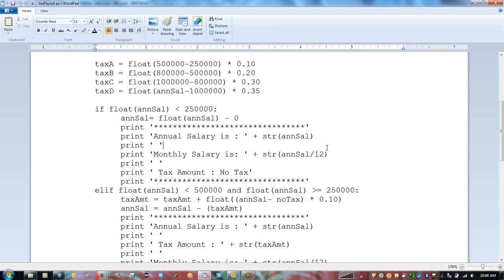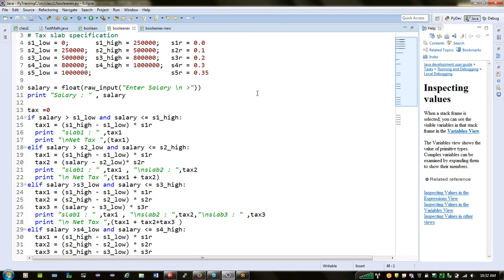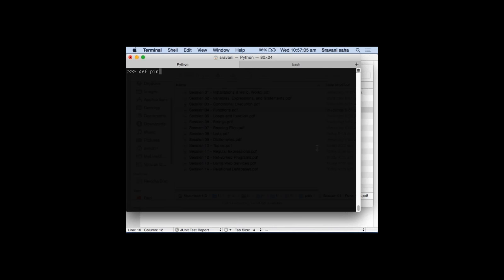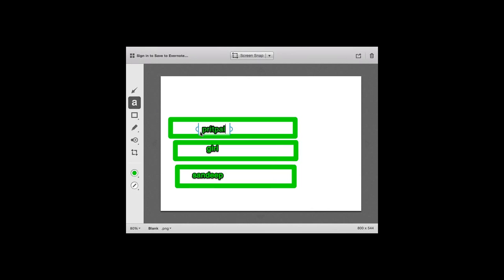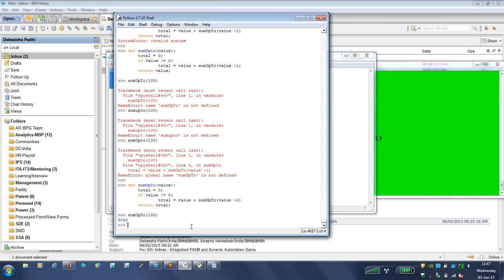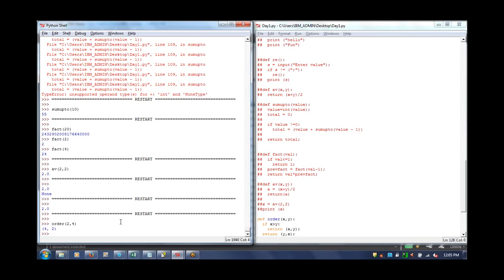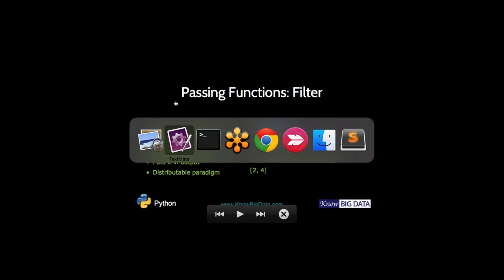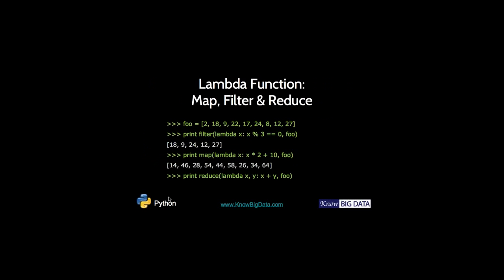Python Live 03-06-15 10.05 am